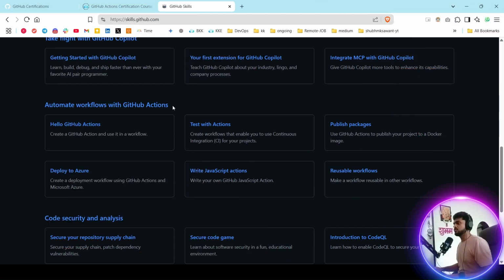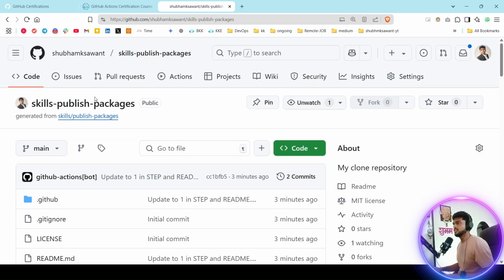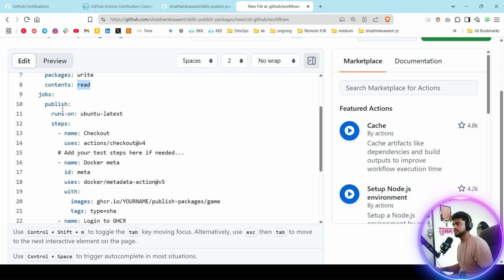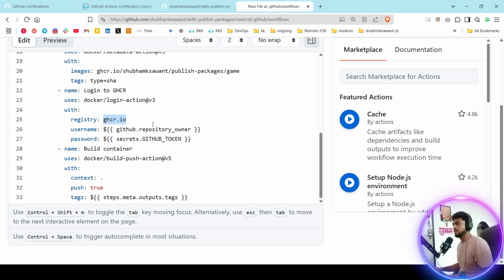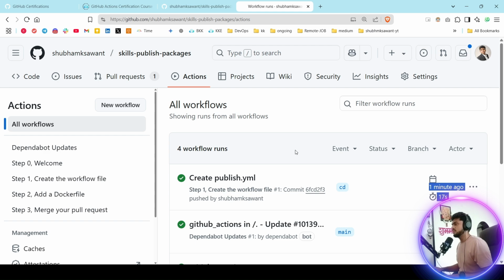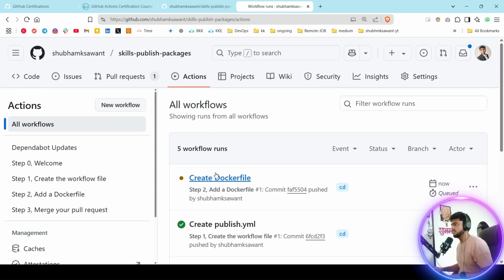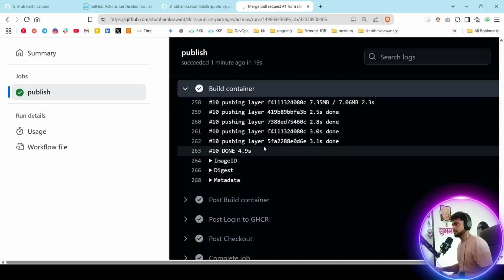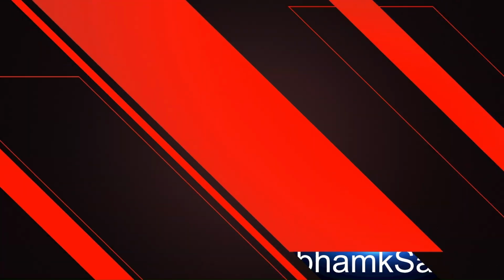GitHub Actions Certification Prep | GitHub skills | Publish packages | DevOps | shubhamksawant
🔧 GitHub Actions Certification Prep 🚀
Welcome to another hands-on session by Shubham K. Sawant, where we dive deep into GitHub Actions — one of the most in-demand DevOps tools for automating CI/CD workflows!

🎯 In this video, you’ll learn:
✅ What is GitHub Actions & how it works
✅ Key GitHub Skills needed for certification
✅ Writing and running your first GitHub Action
✅ Testing your code using Actions workflows
✅ Tips to prepare for the GitHub Actions Certification
✅ Real-world DevOps use cases with GitHub Actions

📘 Whether you’re preparing for certification or just want to boost your DevOps automation skills, this session is for you.

🛠️ **Technologies Covered:**
* GitHub Actions
* YAML Workflow Syntax
* CI/CD Pipelines